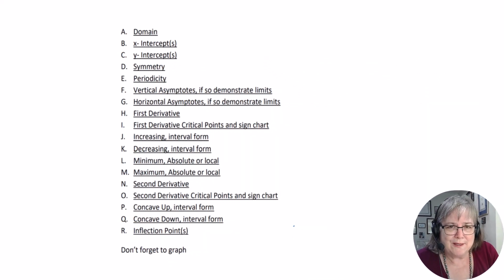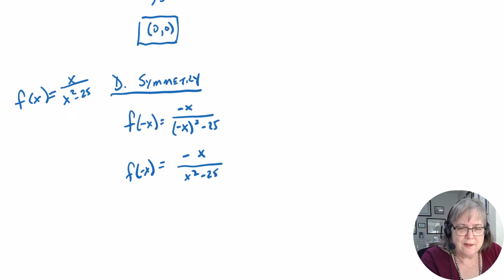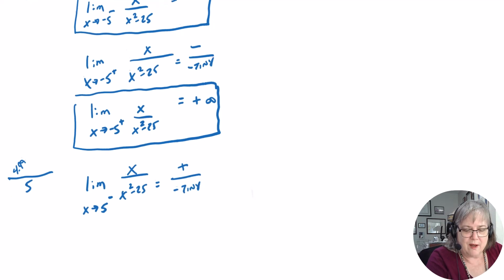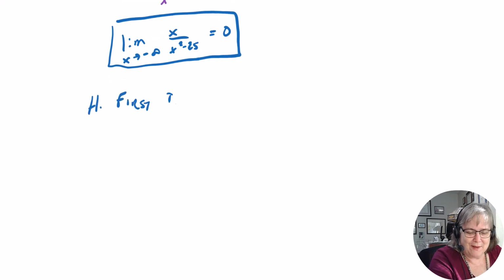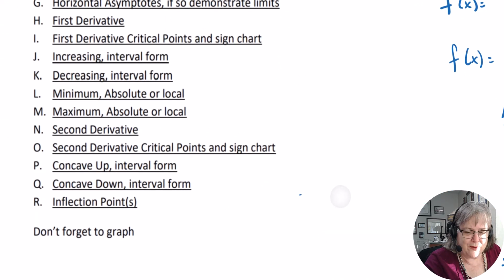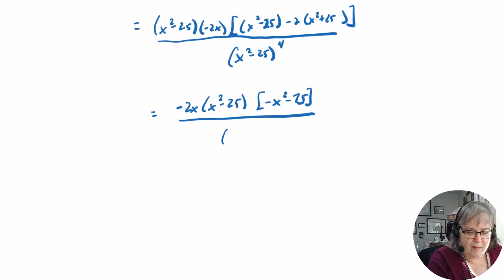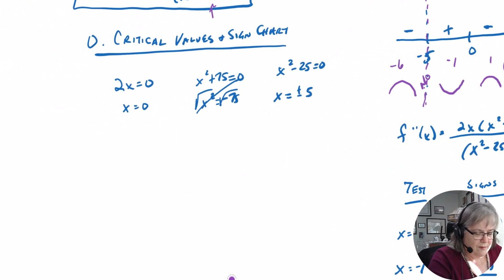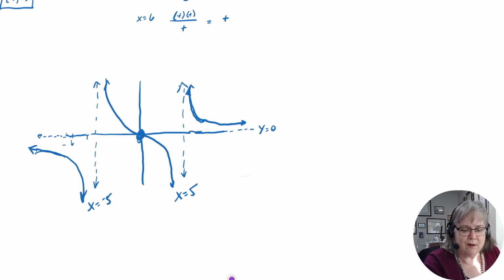Graphs 6: Curve Sketching Rational Functions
Everything you ever wanted to know about using domain, intercepts, asymptotes, limits, increasing and decreasing to graph a rational function using calculus techniques in combination with algebra techniques.